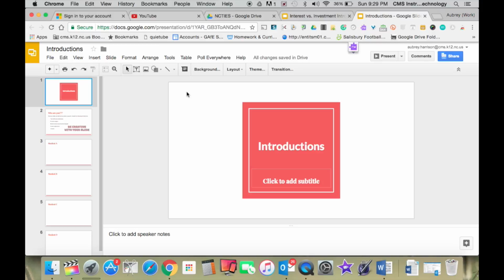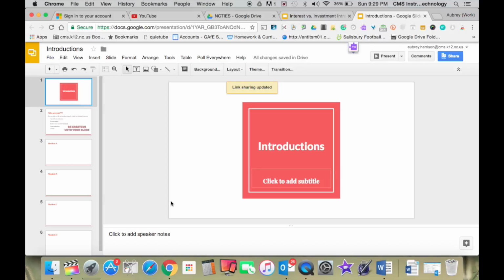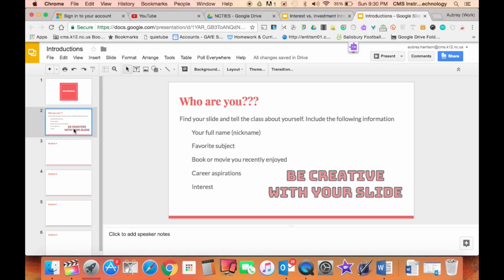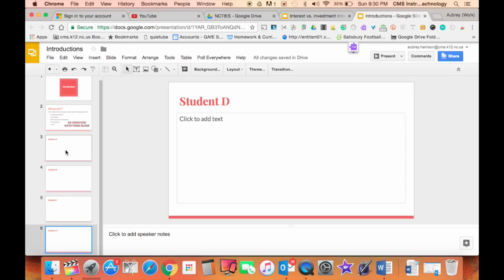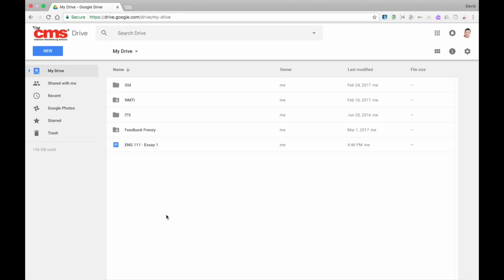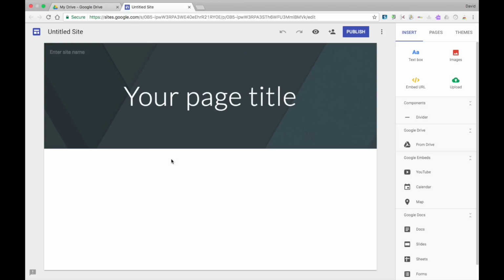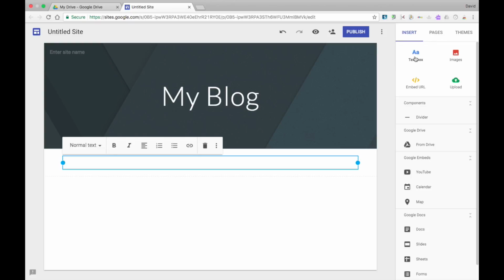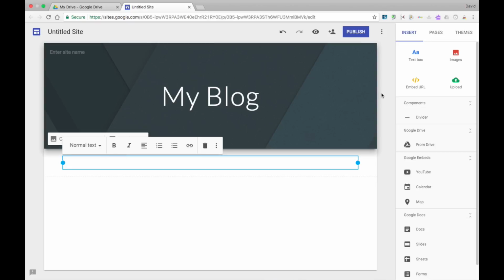IT Weekly - Building Student Investment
In this weeks episode of IT Weekly the ITS team with share a few resources to help change the focus when creating tasks from doing what will interest students to what will get them invested.